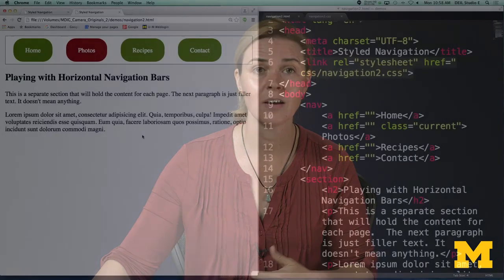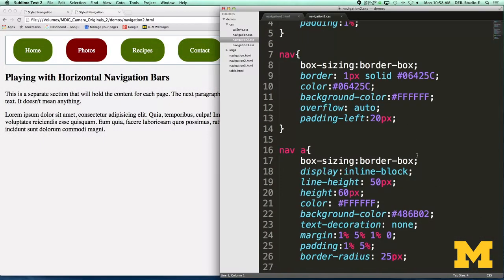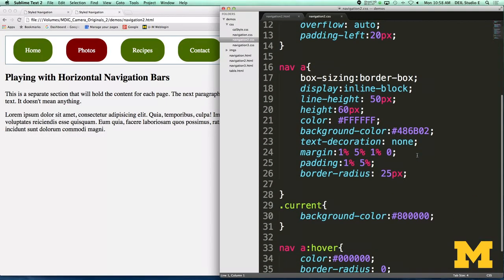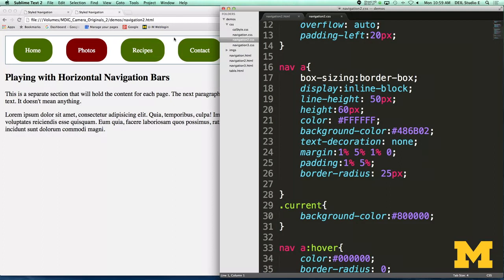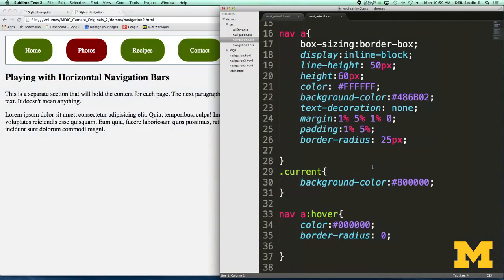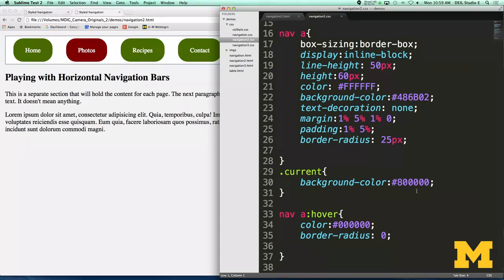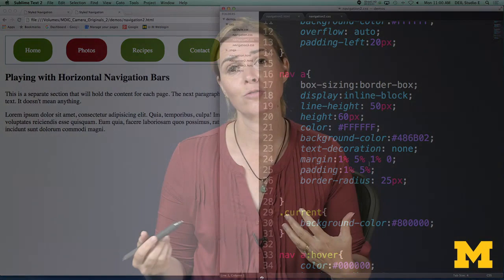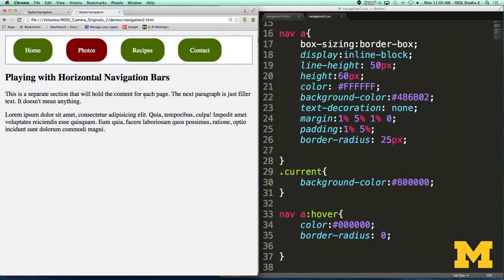04 04 Creating Navigation Menus 2